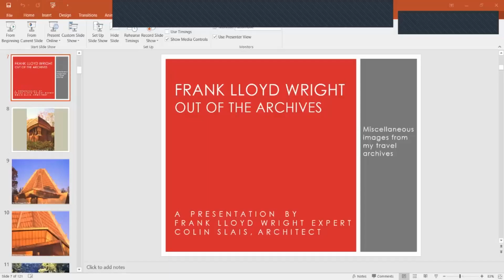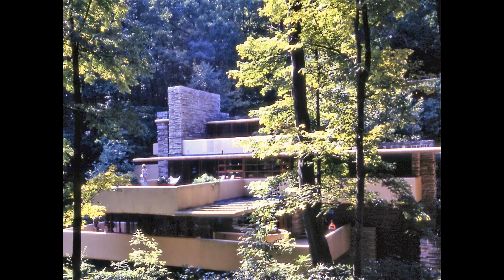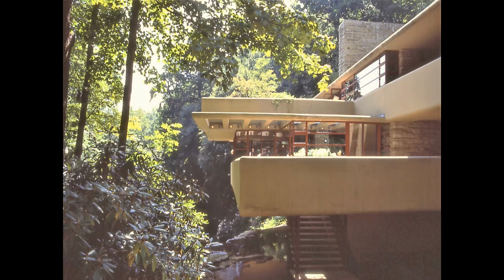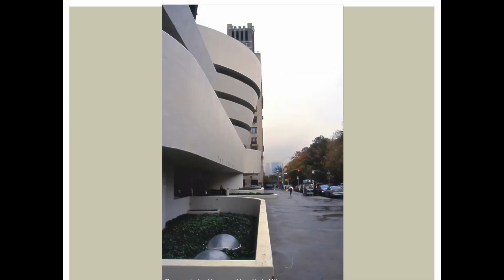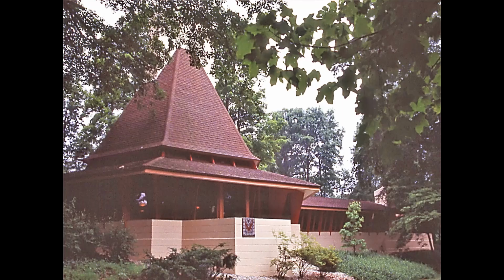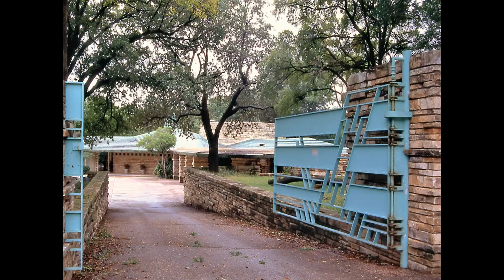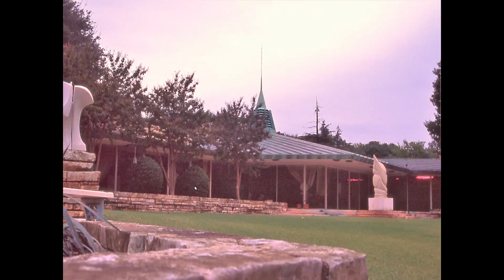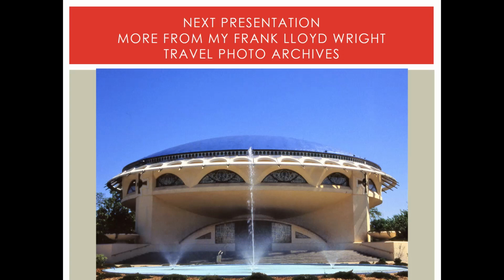Frank Lloyd Wright - Photos Out Of The Archives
A photographic presentation of different houses and buildings from traveling in the 1990s.